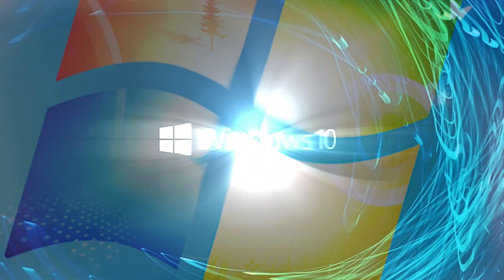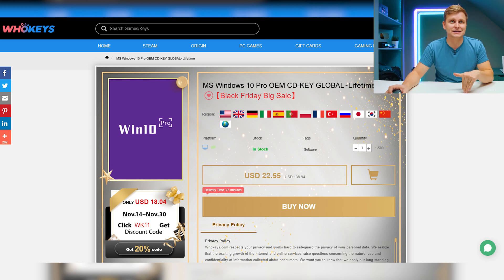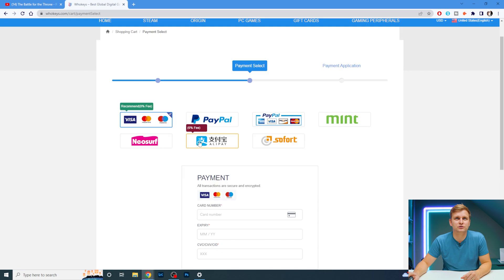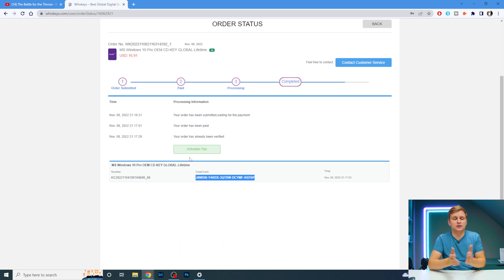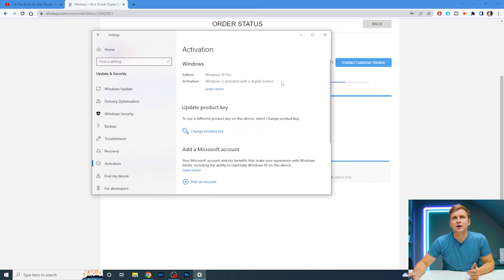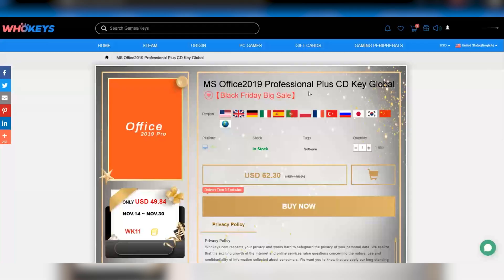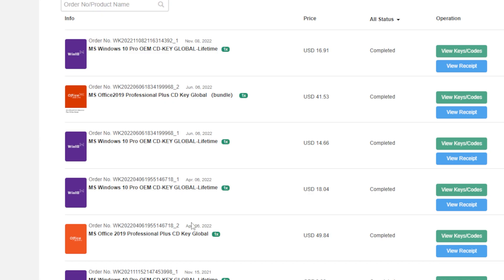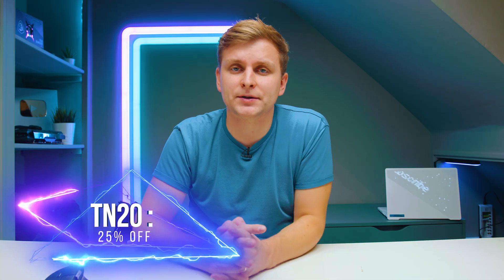How to get Windows 11 Licence for $17 from Whokeys 😱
This is how you can get a super cheap Windows 11/10 licence!

0:00 Intro
0:20 How to find the links?
0:51 How to buy it with 25% off?
1:30 How to active Windows?
3:01 Microsoft Office Lifetime licence - CHEAP
3:57 How to download MS OFFICE?
4:15 25% off code!